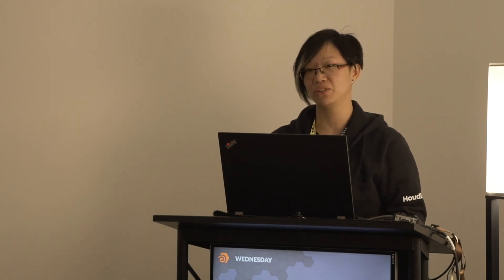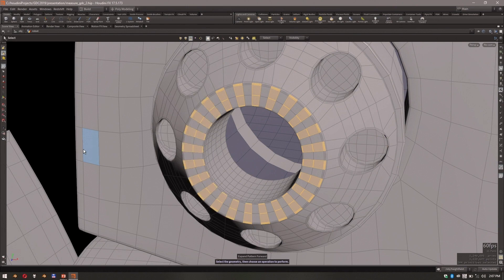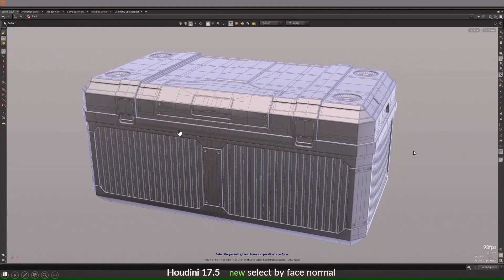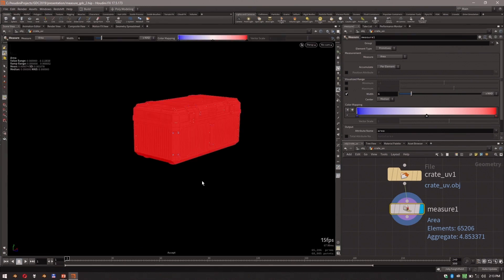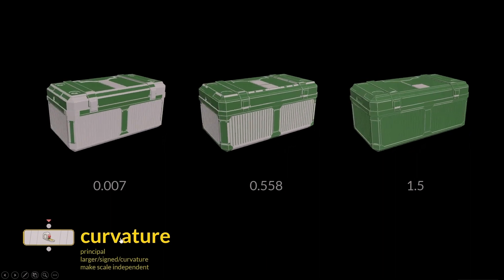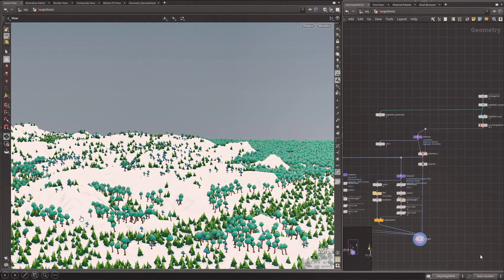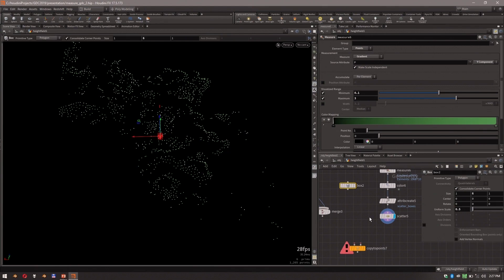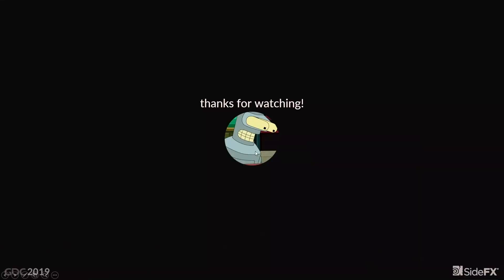Size Matters: The New Measure SOP | Fianna Wong | GDC 2019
A sneak peek at an upcoming Houdini feature , we will explore the brand spanking new Measure SOP that can be used to calculate your surface curvature, perimeter, gradient (no, not the blending between colours but the angle of a slope) and boundary integrals (what's that, right?).  All this measuring...what can you do with it? Come to find out!

Fianna Wong is a Technical Marketing Specialist at SideFX and is most known as the robot voice of the Houdini Quickstart videos. She loves hardsurface modeling pr0n and still cannot believe that after so many years (since starting out with Infini-D and Bryce), the CG industry continues to innovate!